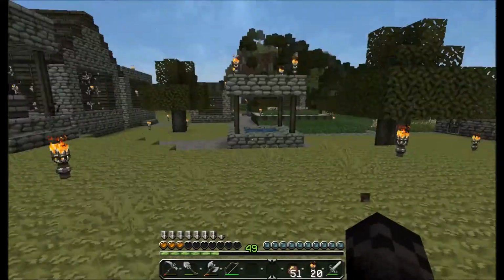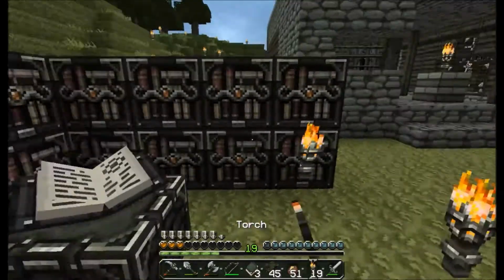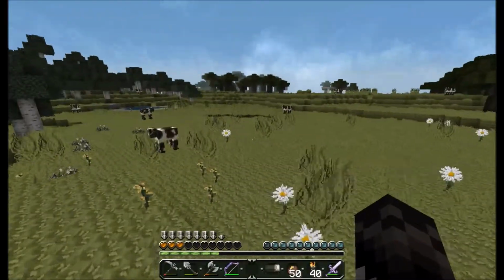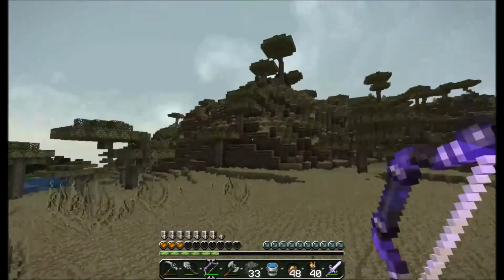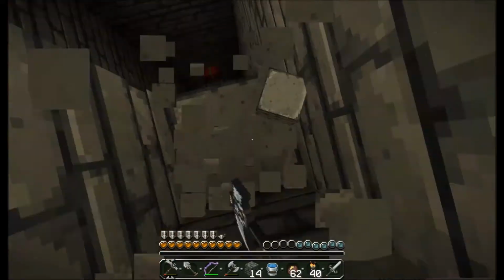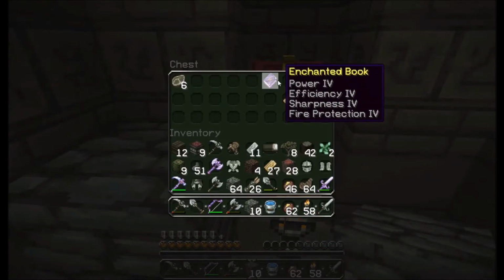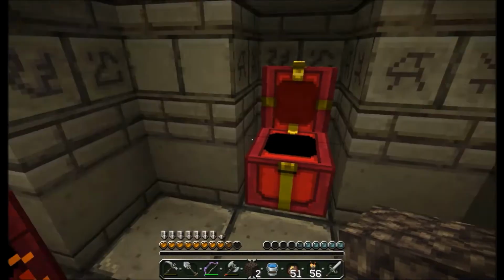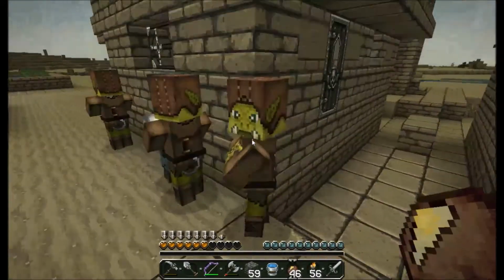Minecraft-MasterCraft Server-EP003-Exploring Time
This is my Minecraft Multiplayer Let's Play from the MasterCraft Server.